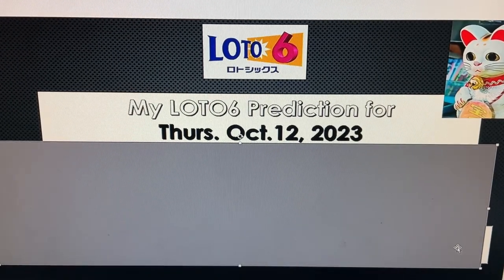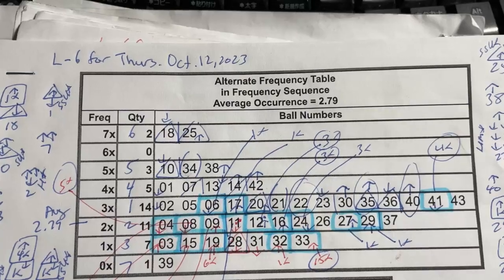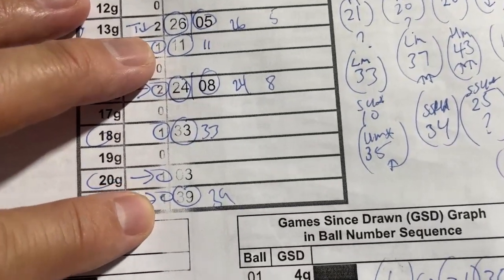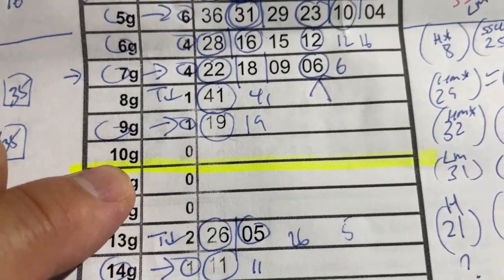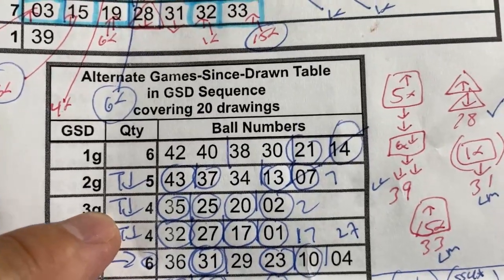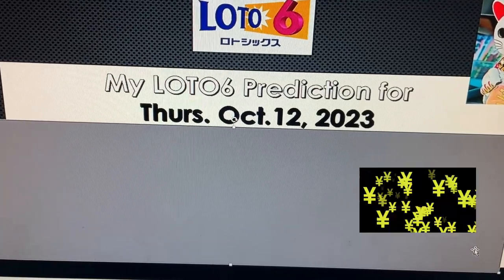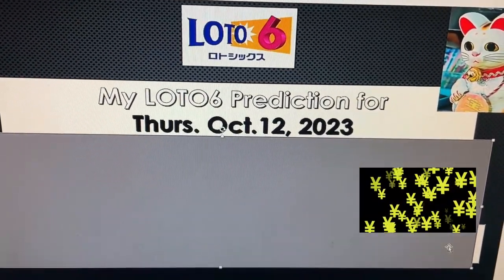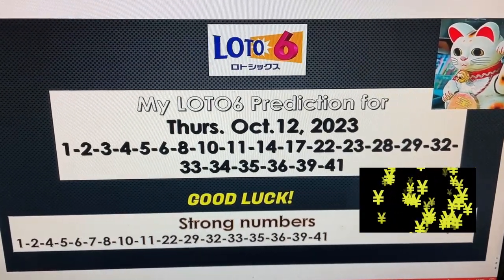My ロト6 for Thurs. Oct. 12, 2023-My prediction only captured 3/6 plus the bonus. Let's try again!